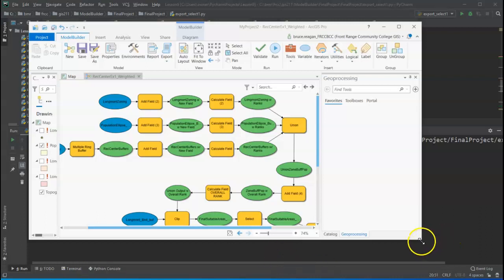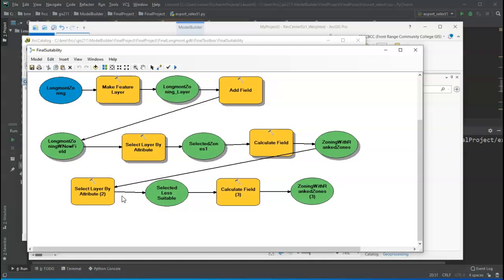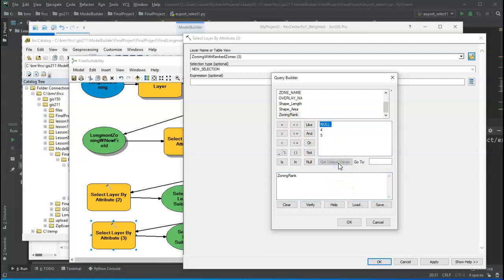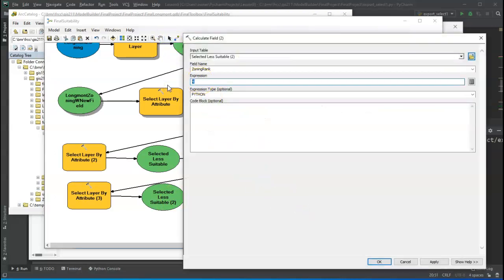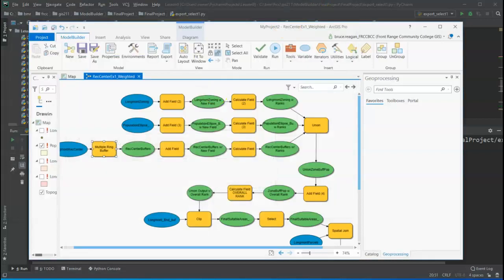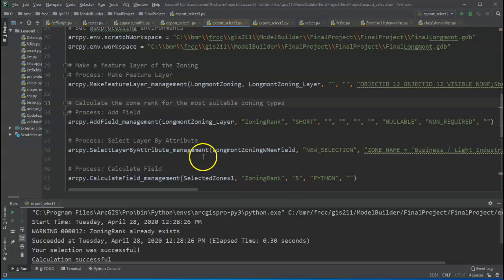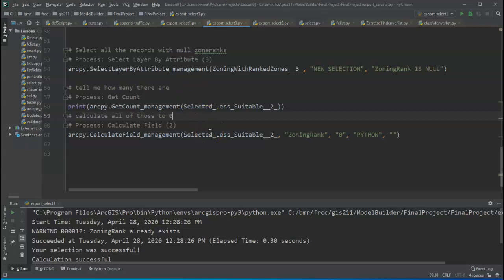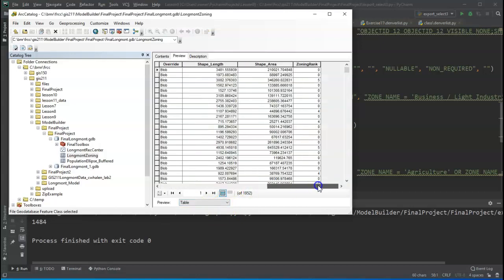ModelBuilder to Python pt 5